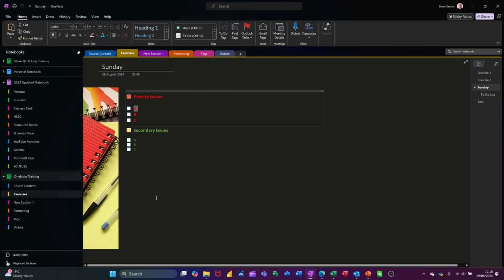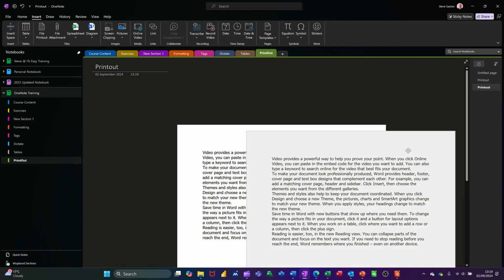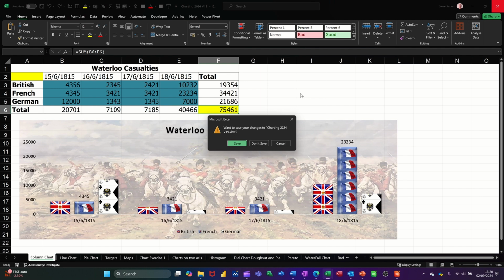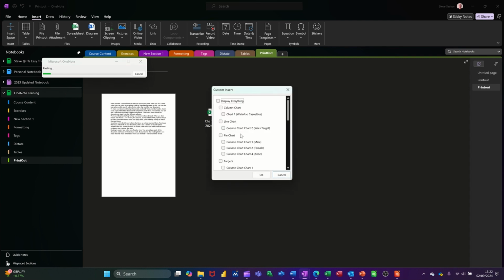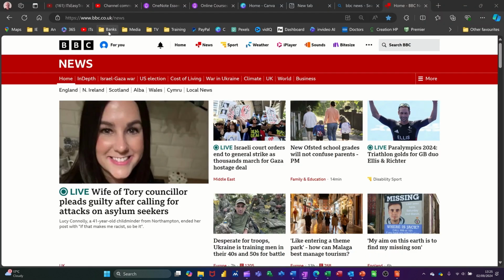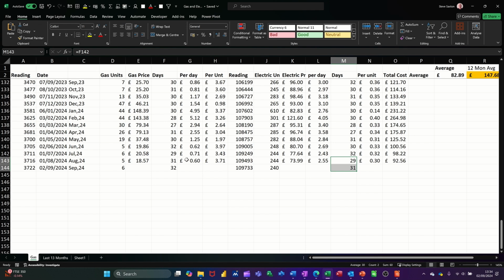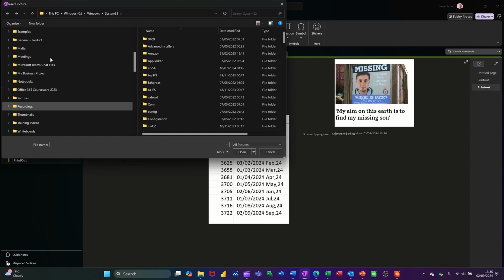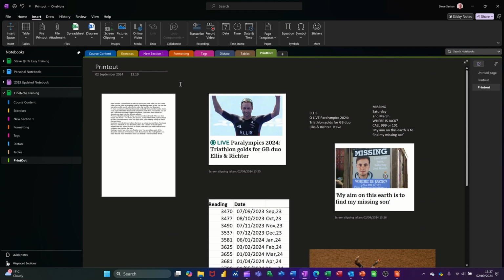4 OneNote 2024 Hacks You Never Knew Existed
Unlock the full potential of your notes with OneNote! Dive into our latest tutorial and discover how to seamlessly integrate printouts, attach files, and capture screen clippings. Transform your note-taking experience by embedding all the information you need, right at your fingertips. Stay organized, efficient, and ready to conquer any task with OneNote.

In this comprehensive OneNote tutorial, viewers will be guided through the seamless process of enhancing their digital notebooks with printouts, file attachments, and screen clippings. The video begins by demonstrating how to insert printouts into OneNote, allowing users to interact with documents as if they were physical papers spread on a desk. It then transitions to showcasing the ease of attaching various file types directly into the notebook, ensuring all relevant materials are conveniently accessible in one place. The tutorial culminates with a detailed walkthrough on using OneNote's screen clipping feature, a powerful tool for capturing and integrating portions of the screen into notes for visual reference. This video is an invaluable resource for both new and seasoned OneNote users looking to streamline their note-taking and information management within the versatile OneNote environment. Whether it's for academic, professional, or personal use, the skills taught in this video will undoubtedly enhance the OneNote experience.